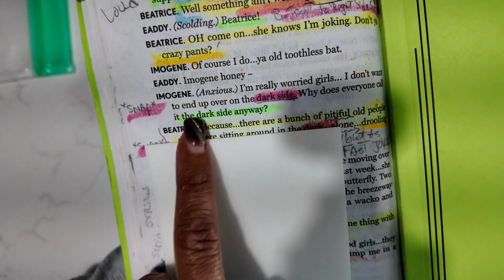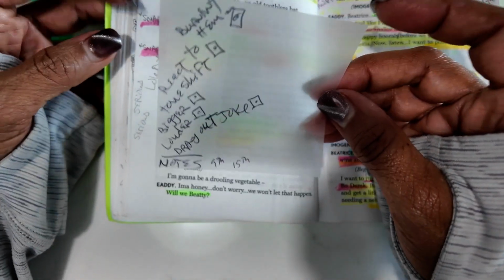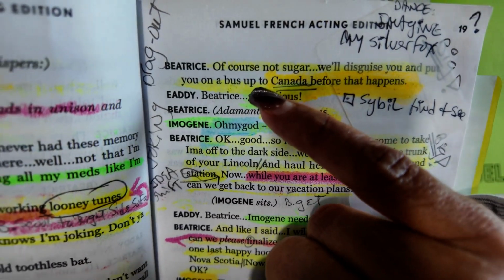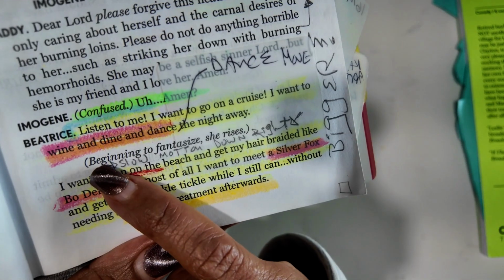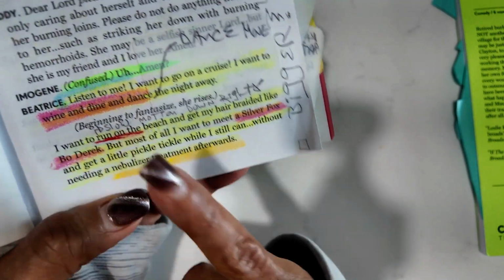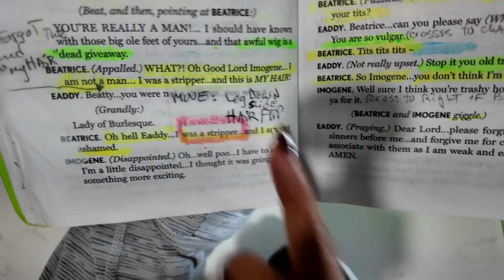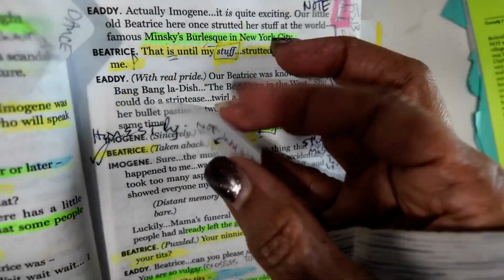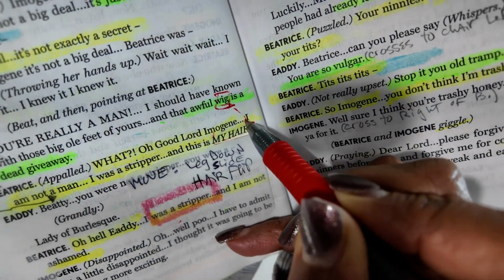How I Mark my Scripts! | Stage Actor Advice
I show you my tips and tricks on marking your script! I'll share my fave note-taking strategies & tabbing methods!
PLUS, I'll show you some of the super embarrassing acting notes I made.

As you can see, I'm OBSESSED with colour coding my script--for clarity and ease of memorisation.